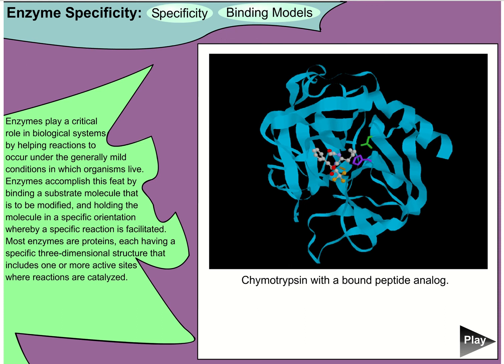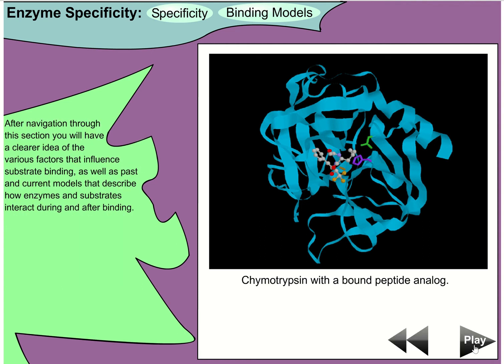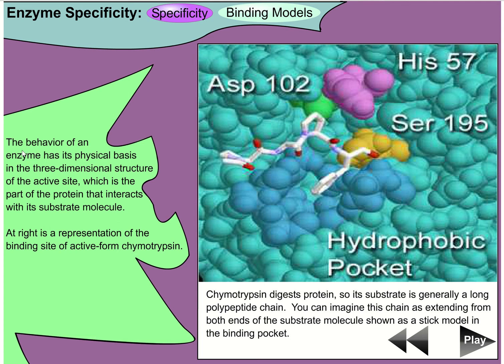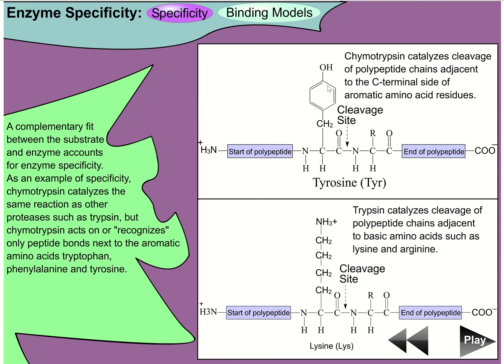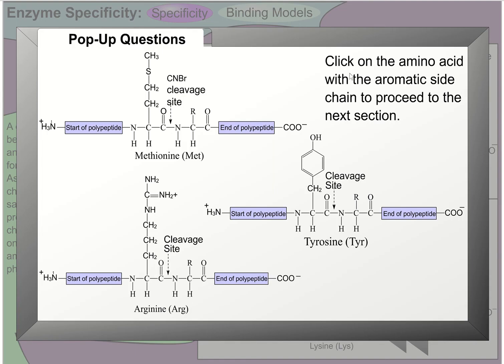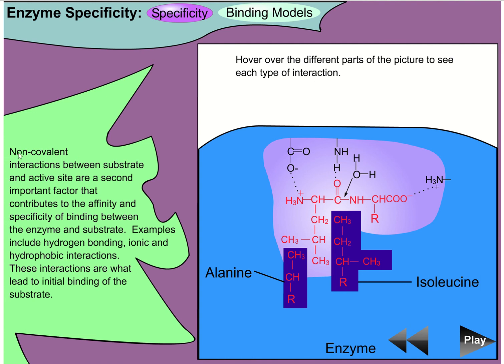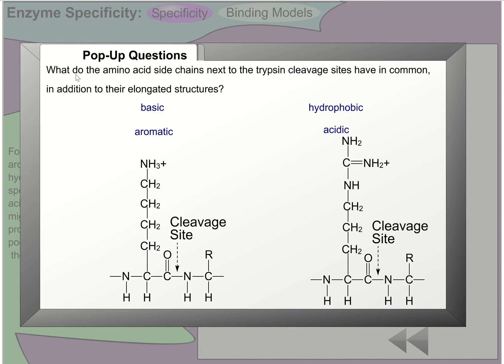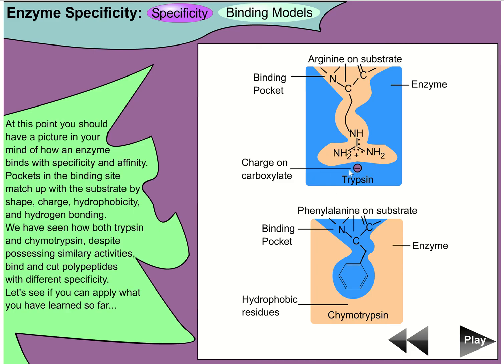Enzyme Substrate Specificity